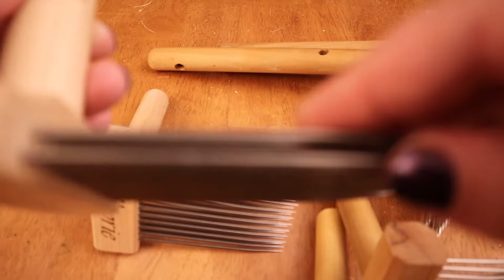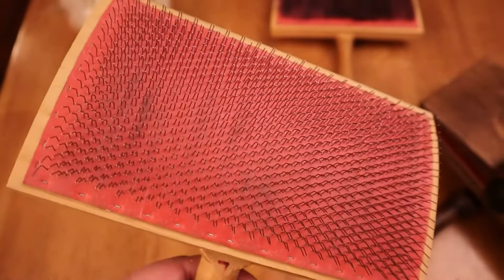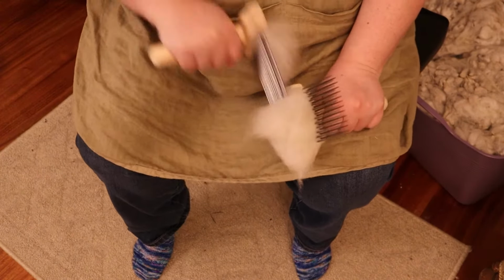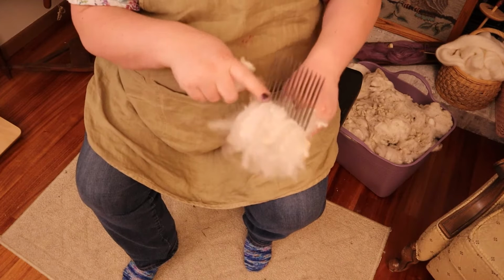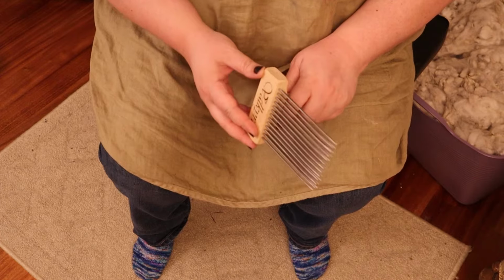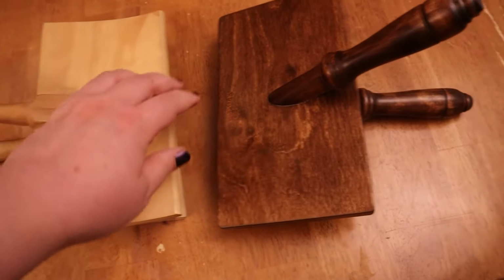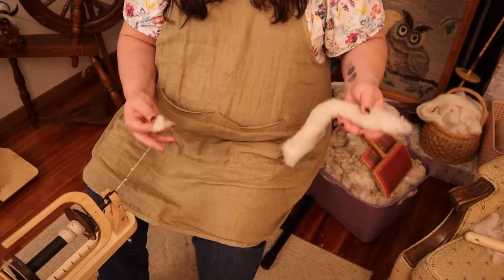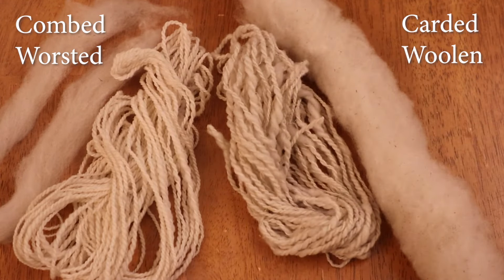How to use Wool Combs and Hand Cards | Plus a Yarn Comparison!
Let's talk about the difference between hand cards and wool combs. These two essential fiber processing tools have unique histories and purposes. We are going to try them out and then spin two samples of yarn to see the differences. Which tools will you choose after watching this video?

Let's Get Spinning!

~~ Social Media ~~